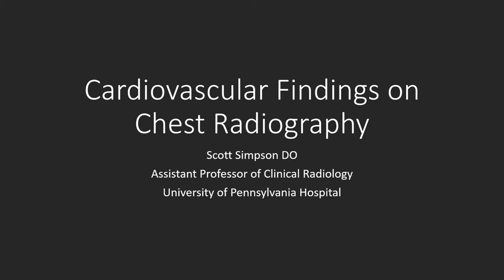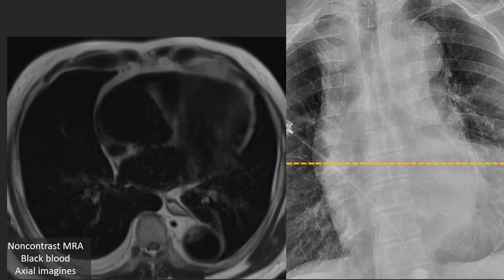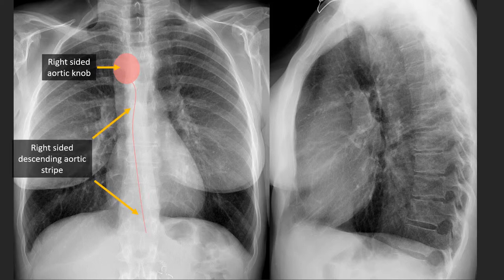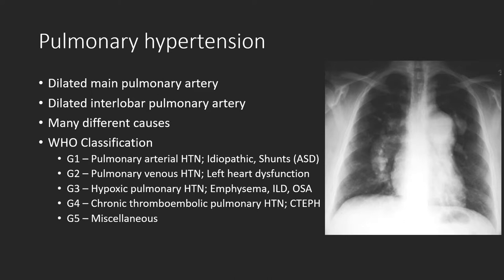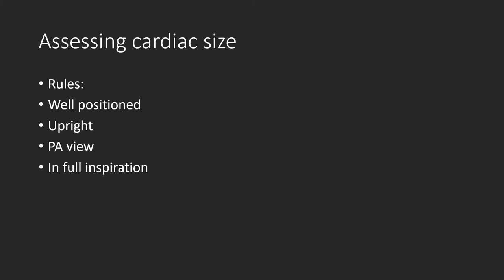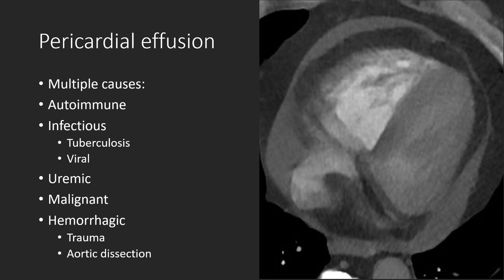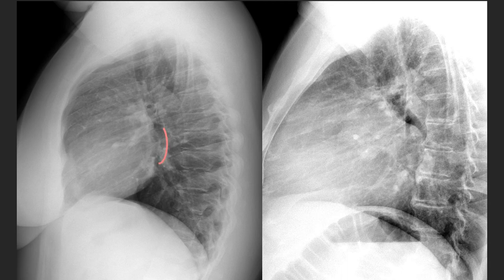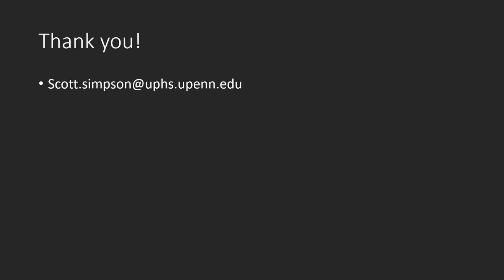Chest Radiography: Cardiovascular Findings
Dr. Scott Simpson reviews common the findings on chest radiographs of abnormalities involving the heart, the aorta, and the central pulmonary arteries. He describes how to evaluate for aortic enlargement, pulmonary artery enlargement, and assessing for abnormalities of specific cardiac chambers.